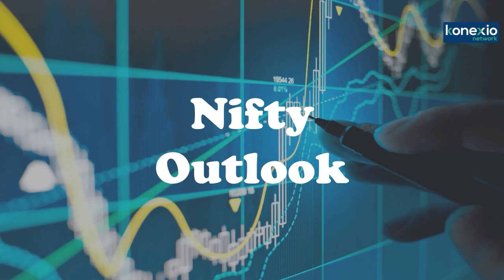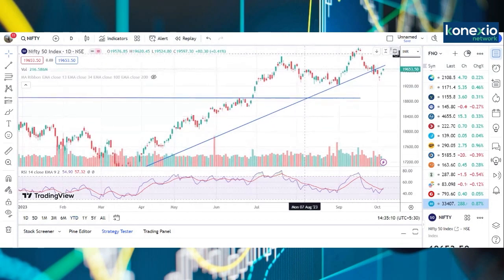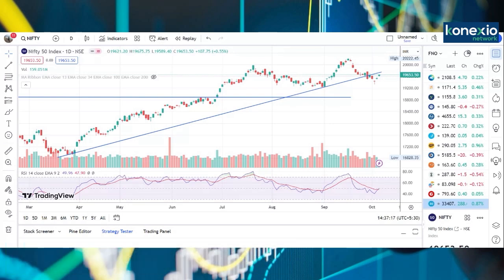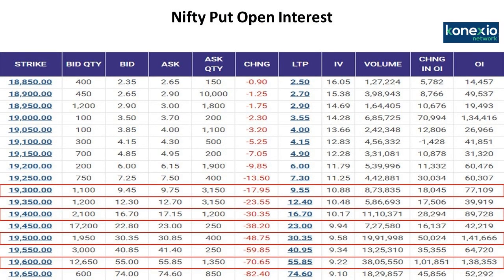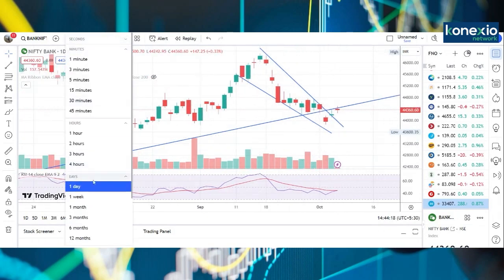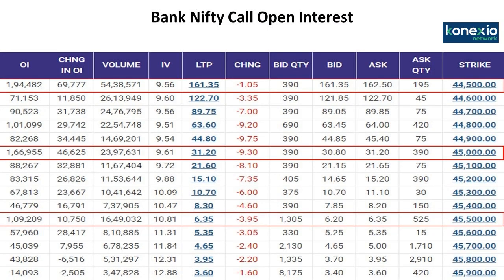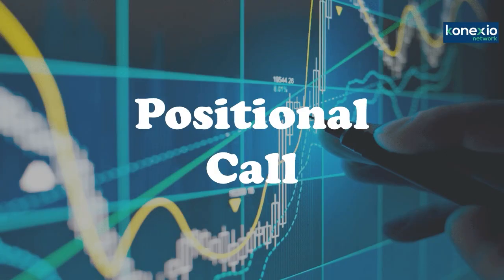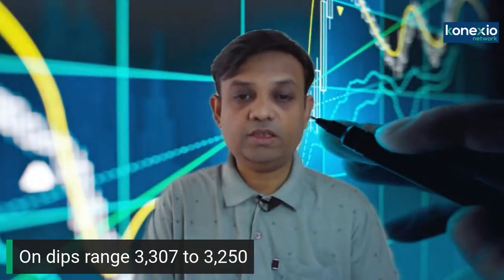Is Markets Poised For Pre-Diwali Rally ?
Titan is Looking Good for Short Term

Timestamp

00:15 - Intro
03:12 - Nifty Outlook
09:29 - Bank Nifty Outlook
15:05 - Positional Call